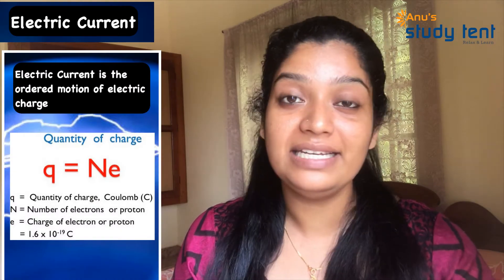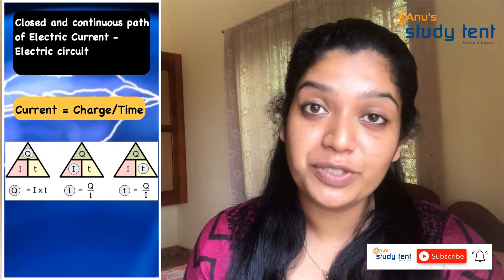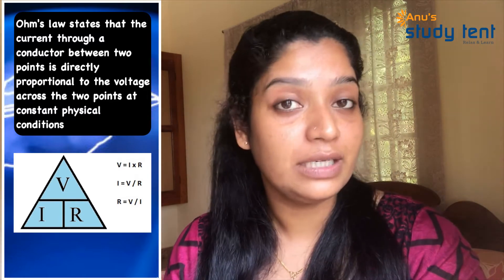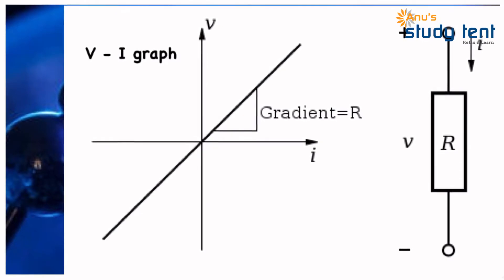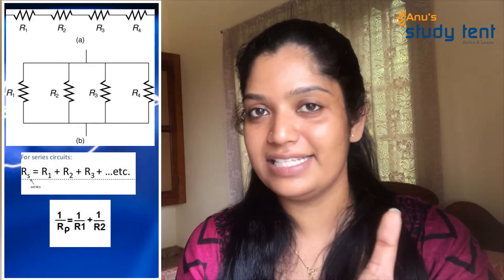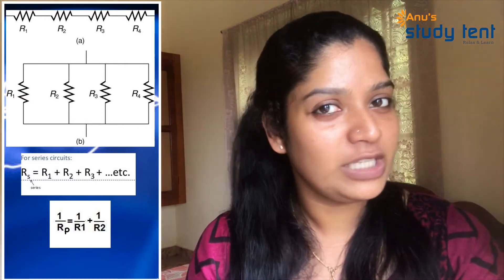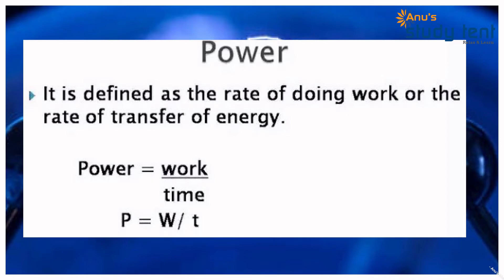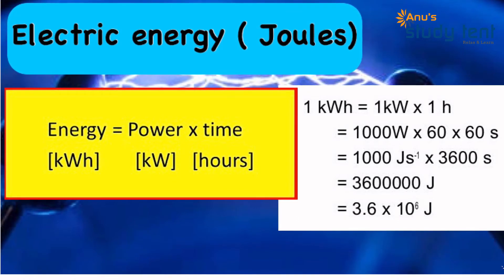Electricity Revision-Part-6 -CBSE- Physics | Chapter 12-Science Lecture in Malayalam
It is the revision lecture of class 10 physics chapter - Electricity.
The chapter contains all the significant points from the chapter.